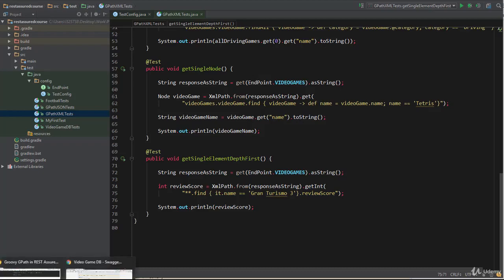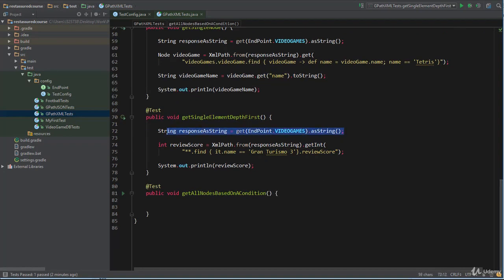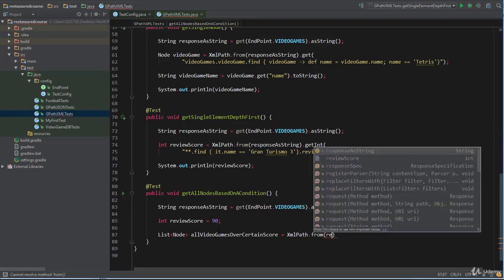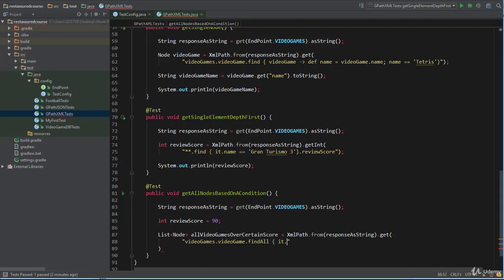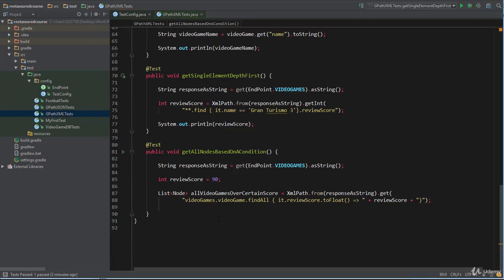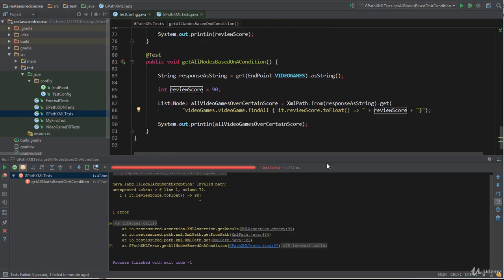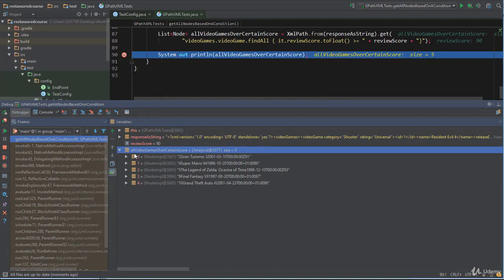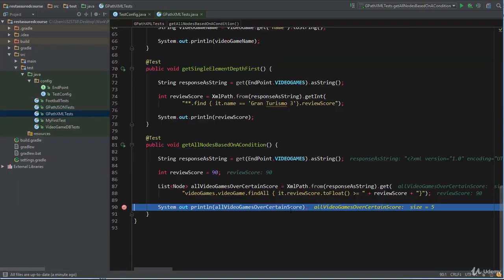039 GPath XML Part 7 Get all nodes based on a condition